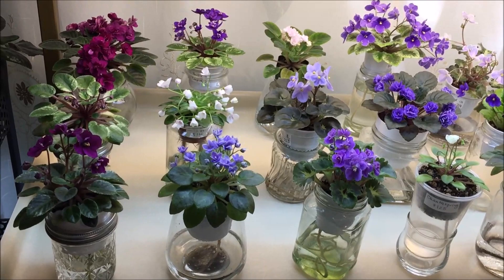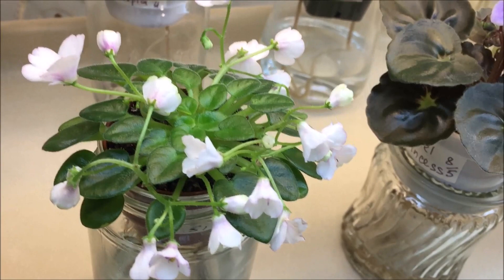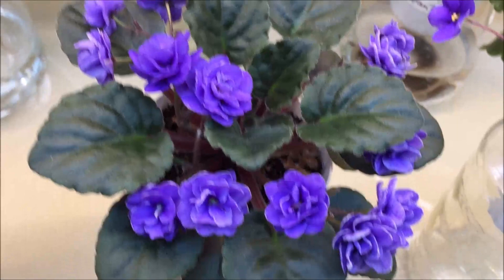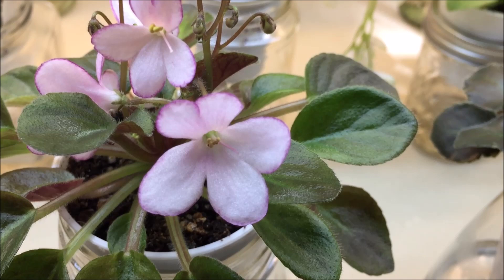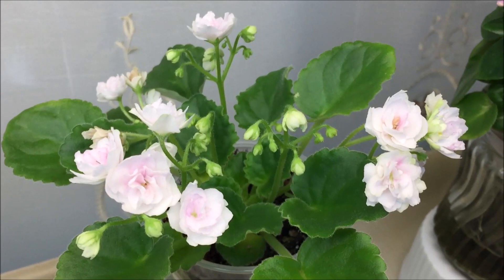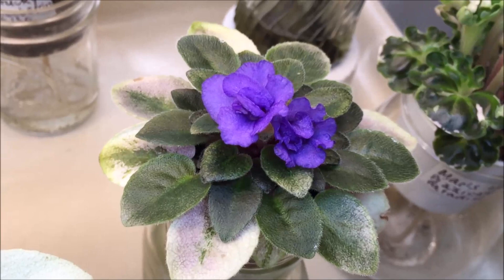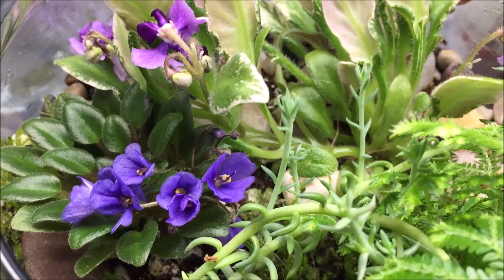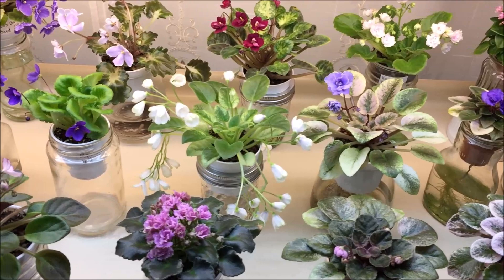AFRICAN VIOLETS - Blooming in August 2020 - Part II – Miniatures & Bubble Garden Update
Featured in this video are my favorite African Violet miniatures, and a standard, blooming in August 2020.